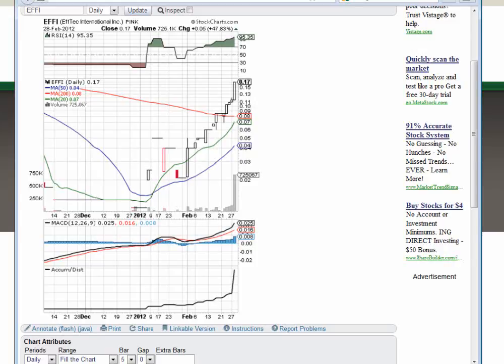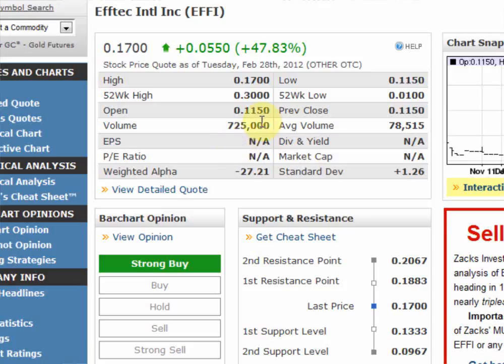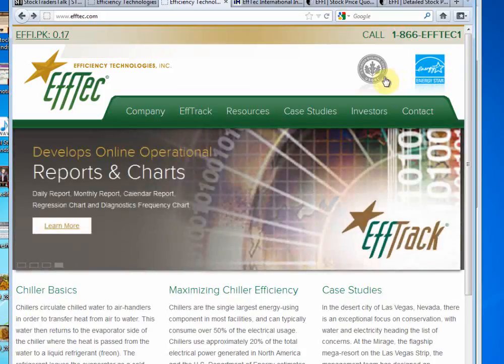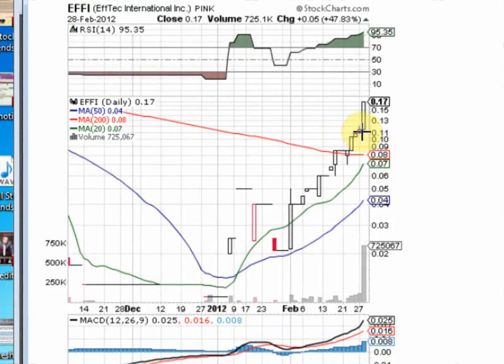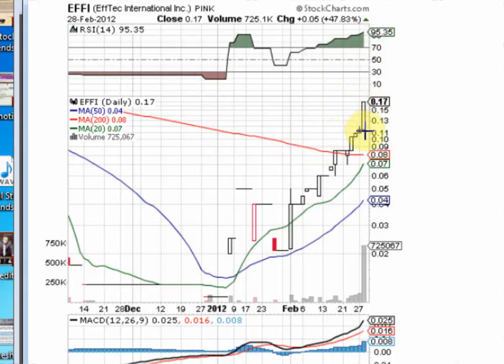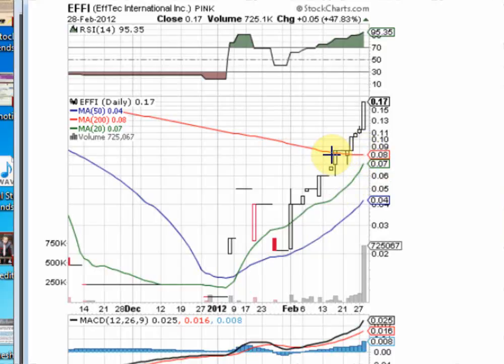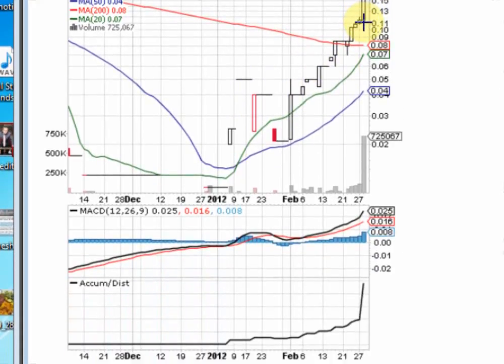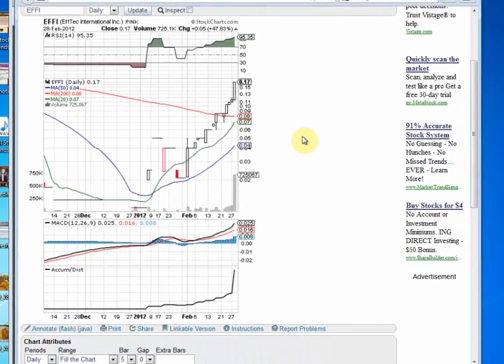EFFI Video Chart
Video chart outlining Efftec Intl. (EFFI.pk) courtesy of Blue Horseshoe Stocks.